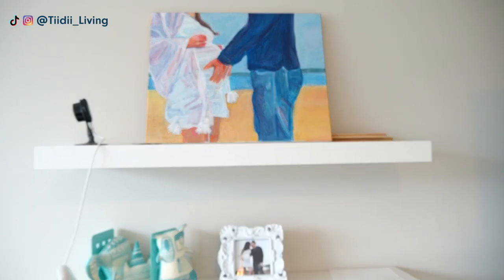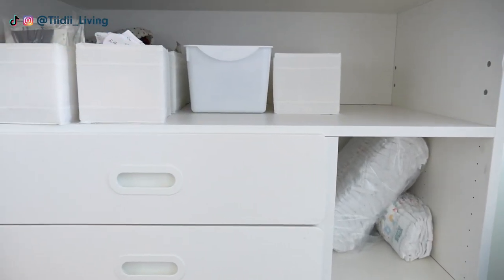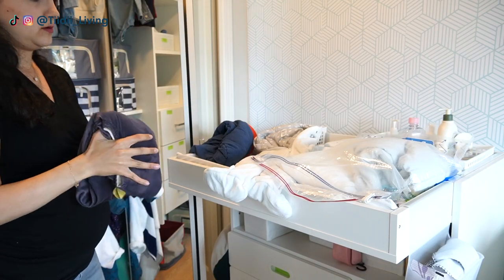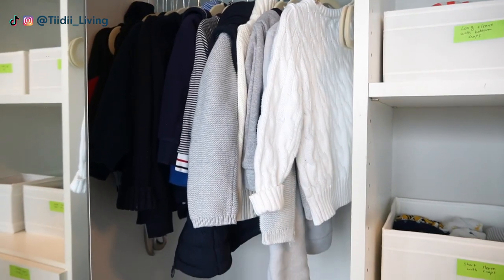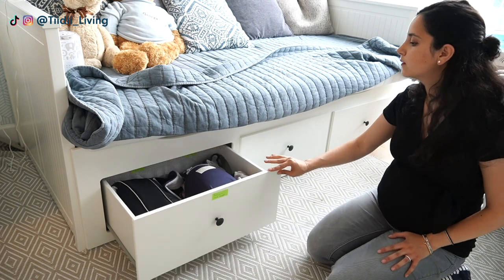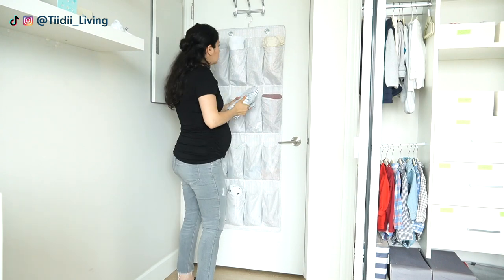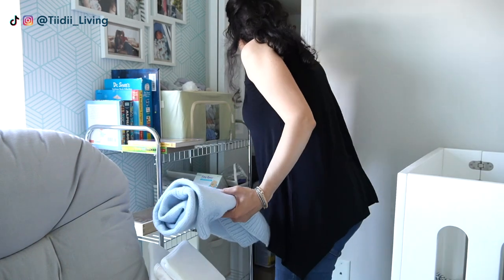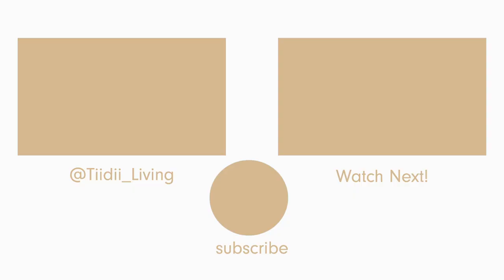SMALL BABY ROOM IDEAS | Newborn and Toddler Shared Room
Looking for small baby room ideas? Will you have two kids sharing one small room?
In this video I share how I re-organized my toddler's room to fit both his stuff and his baby sister's and I share the 5 ways that I maximized the small is this tiny baby room.
Watch to see how you can also make a shared room with baby work!